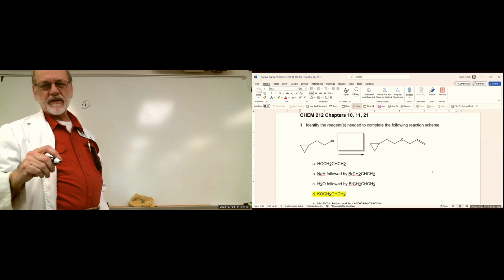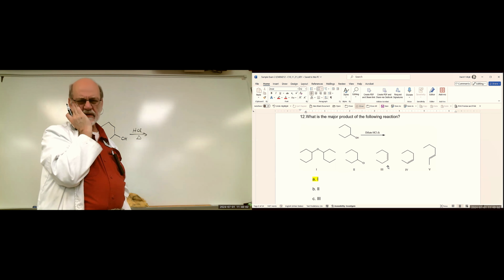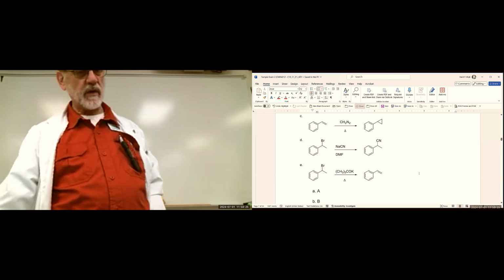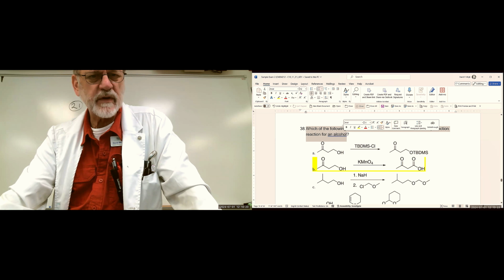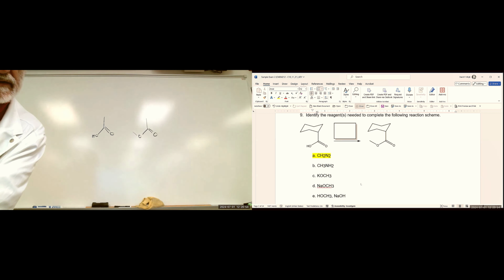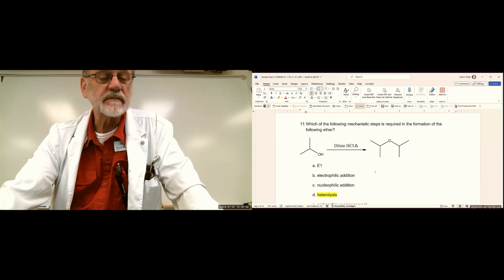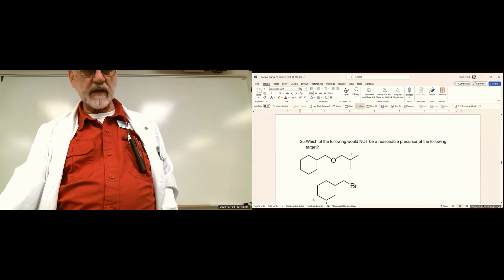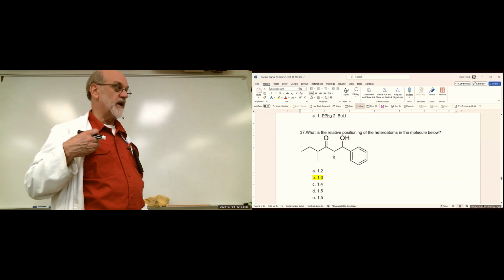CHEM212 [48721] EXAM2 (C10, C11 & C21 - Review) 1Jul2024